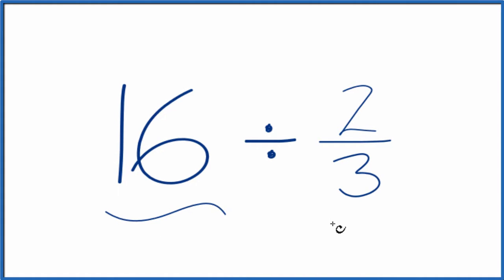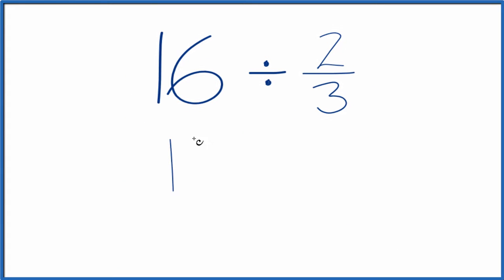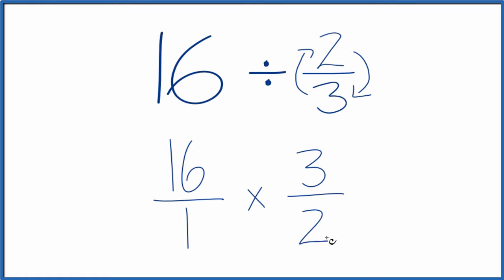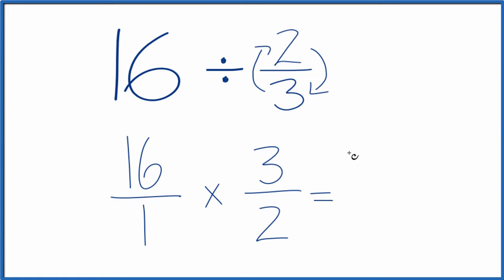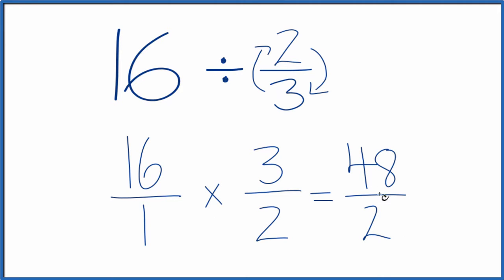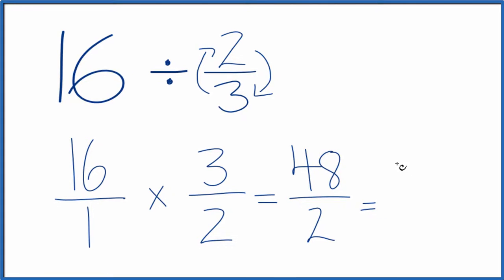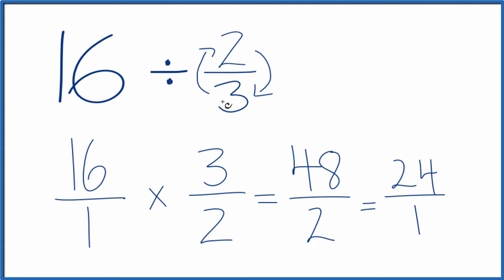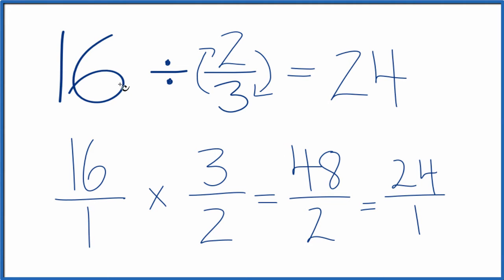16 Divided by 2/3 (Sixteen divided by Two-Thirds)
to

16 times   3/2    (16  x  3/2)